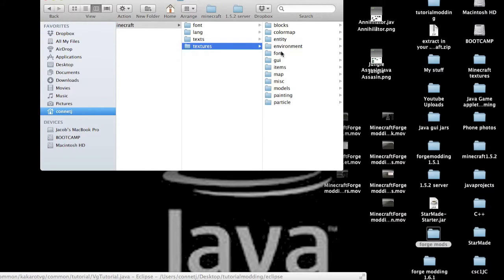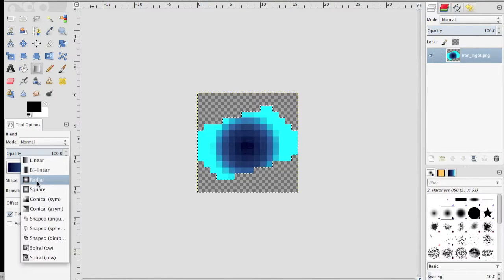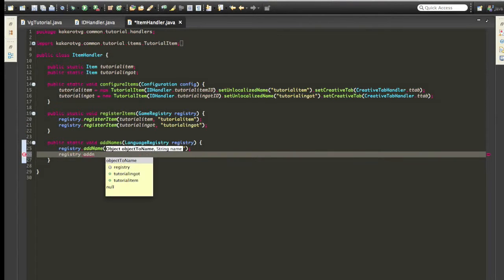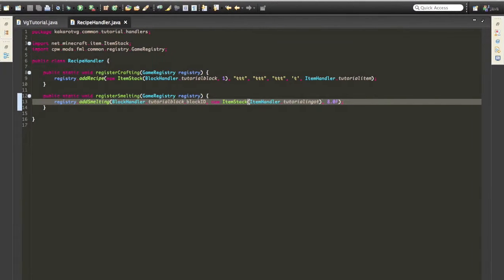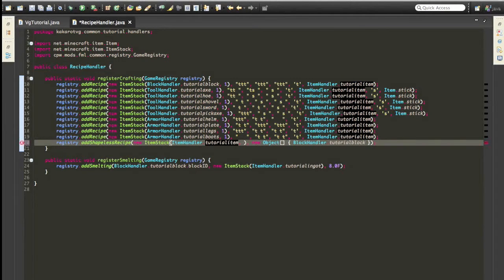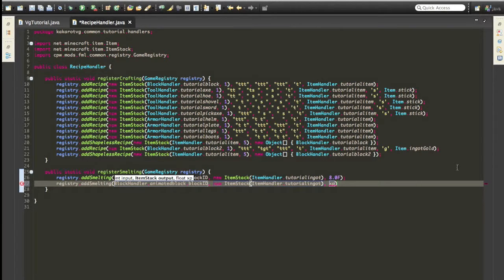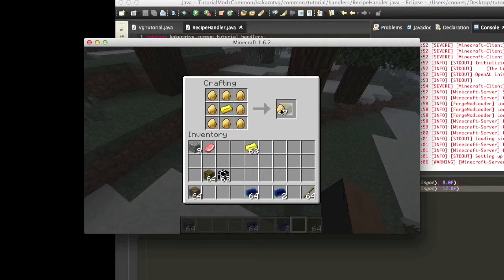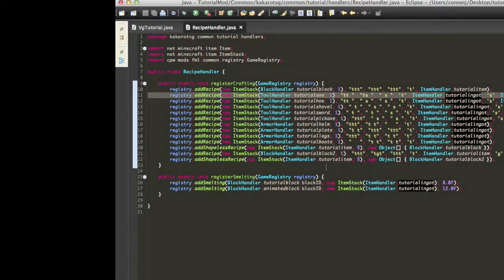MinecraftForge modding tutorial | ep 10 | Crafting/smelting recipes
In this episode we create recipes for our stuff.